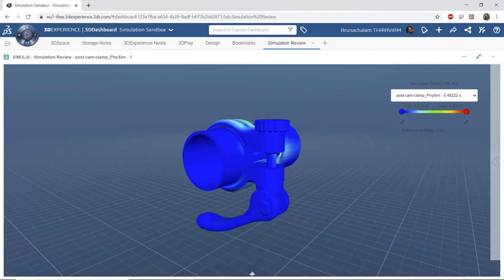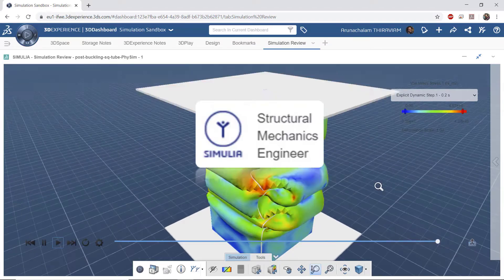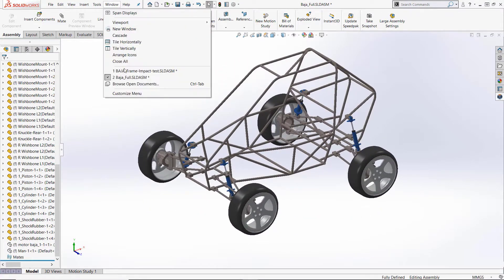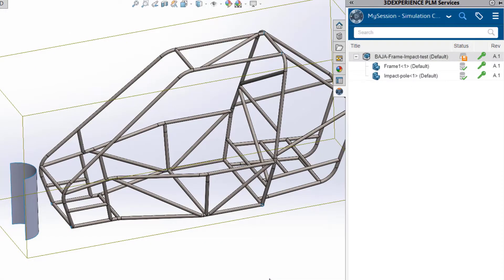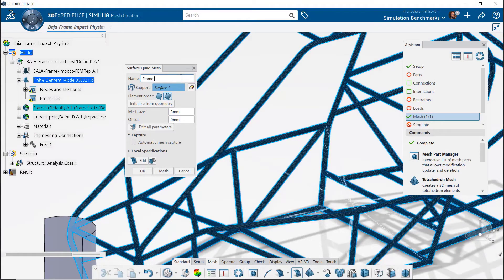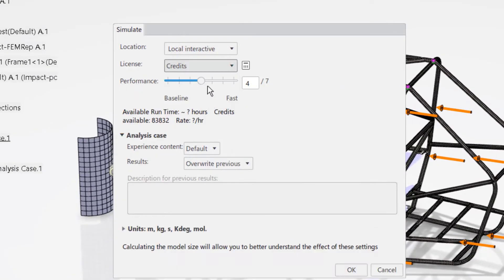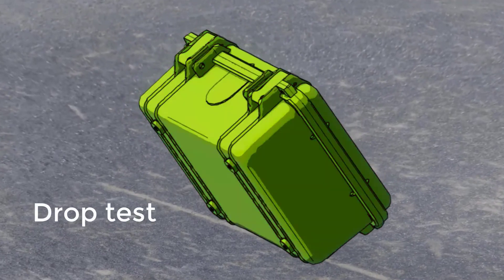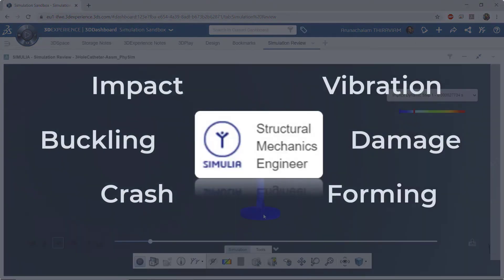3DEXPERIENCE SIMULIA - Structural Mechanics Engineer Overview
SIMULIA’S finite element analysis program accurately predicts the performance of your designs under highly nonlinear loading conditions. The Structural Mechanics Engineer role on the 3DEXPERIENCE platform delivers the explicit analysis solver from ABAQUS to the SOLIDWORKS user. Powered by the world-renowned ABAQUS solver, users can now calculate complex structural analysis involving geometry, contact and material nonlinearity while staying connected with their SOLIDWORKS design changes. Those simulating impacts, crash and high-speed short duration events on any assembly made of rubber, plastics and metals can benefit from this solution.

Users also have access to over one hundred cores on the cloud to linearly reduce solve time, and mesh massively large assemblies at mesh counts above and beyond what a personal computer could produce. With material calibration capabilities, transfer your test data into one of the many material models available in the ABAQUS suite.

Whether you’re analyzing static structural analysis or complex dynamic events -- if you’re looking to get accurate results quickly, it’s time to see if 3DEXPERIENCE SIMULIA’s Structural Mechanics Engineer role is right for you.